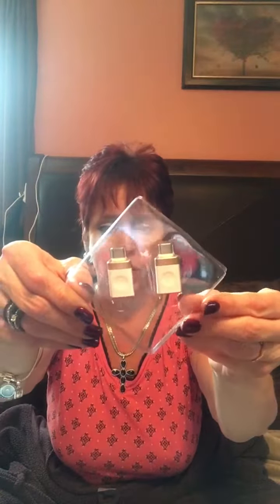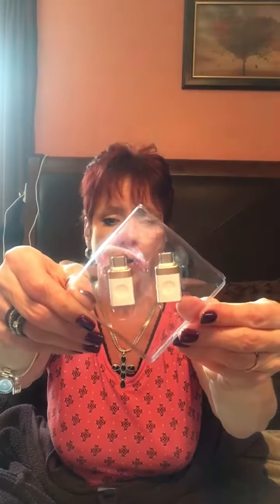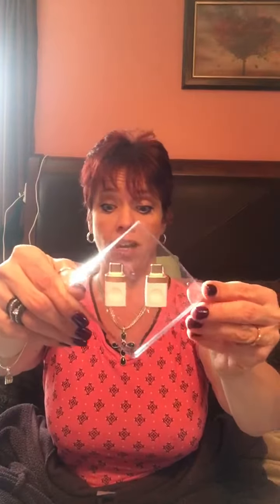Basesailor review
USB-C 2 pack adapter